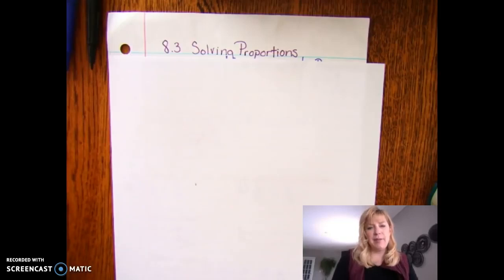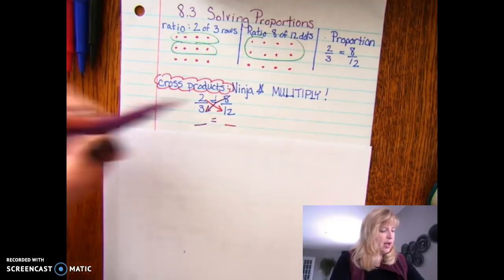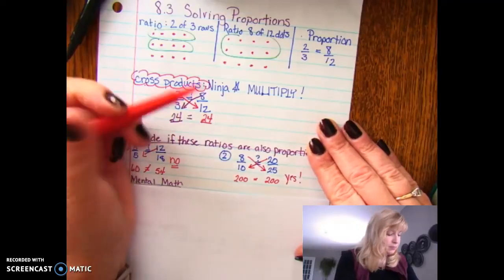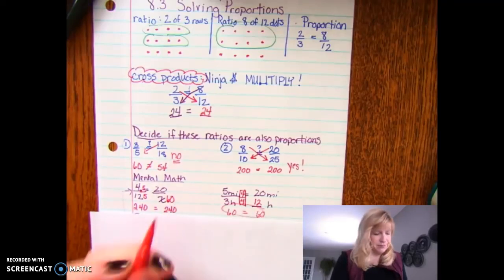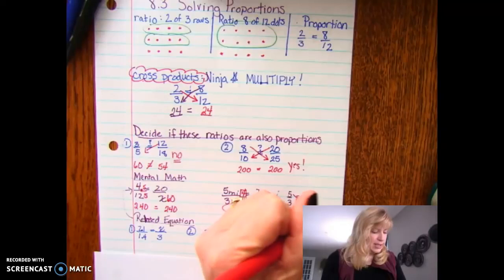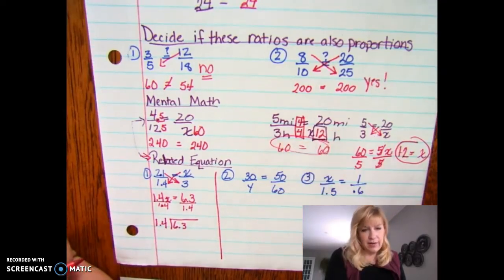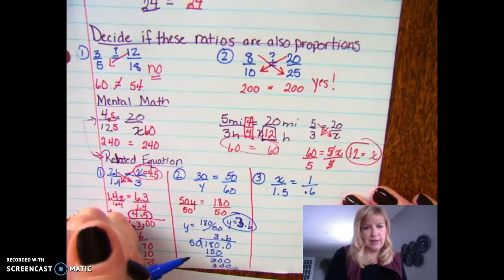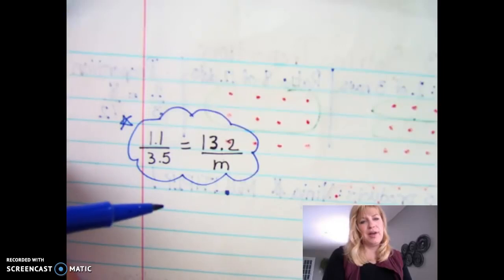8 3 Solving Proportions